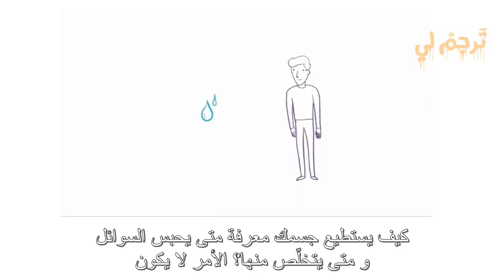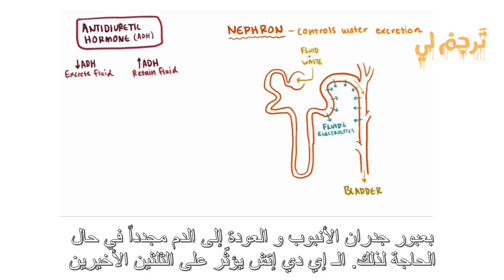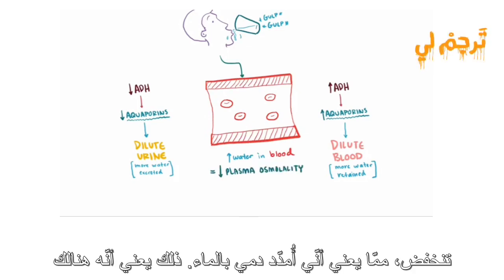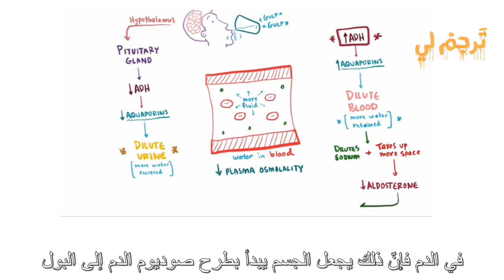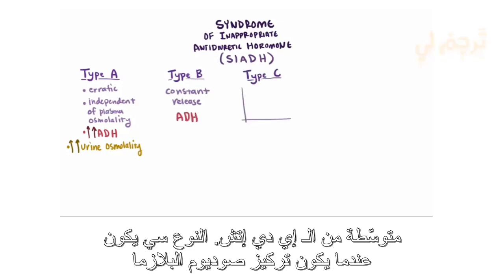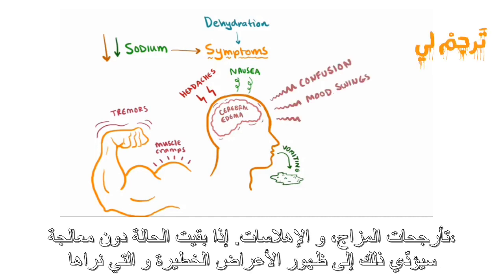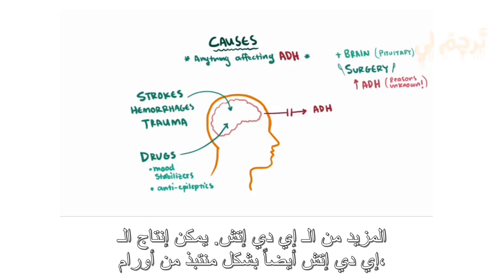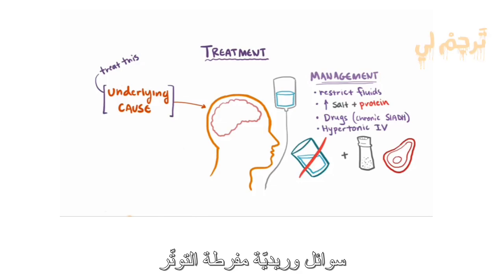متلازمة إفراز الهرمون المضاد لإدرار البول بشكل غير مناسب (SIADH)